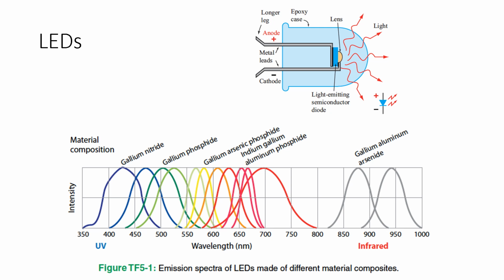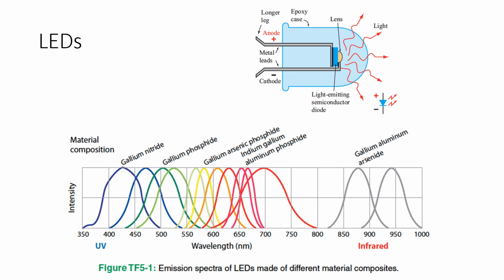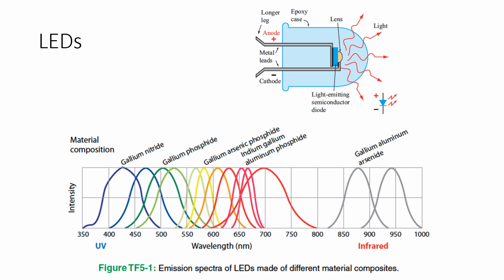ENGR 322 Chapter 2 M2 Nonlinear Relationships and Diodes